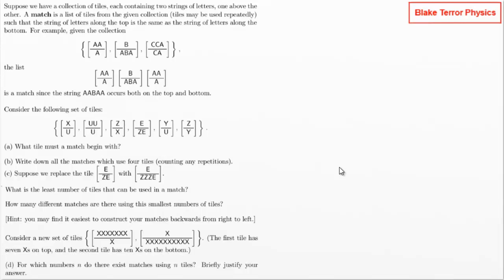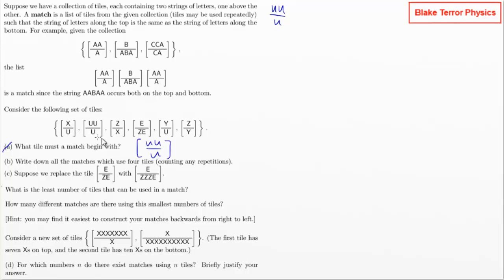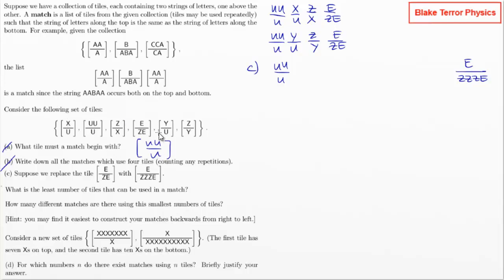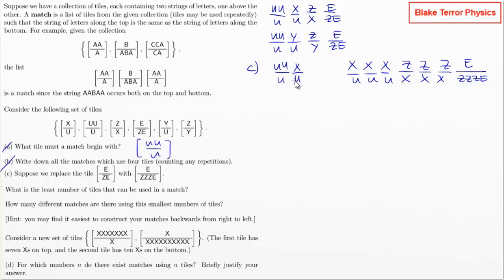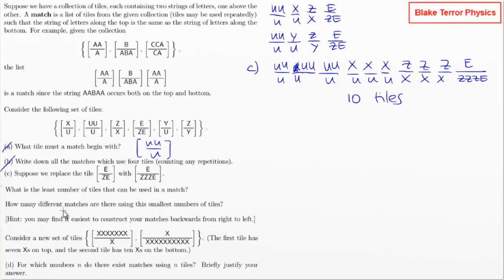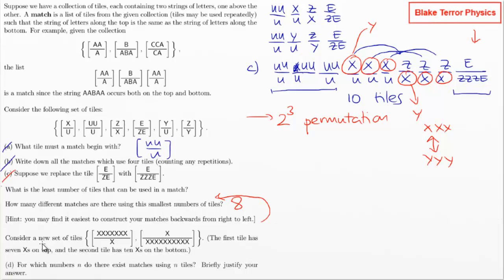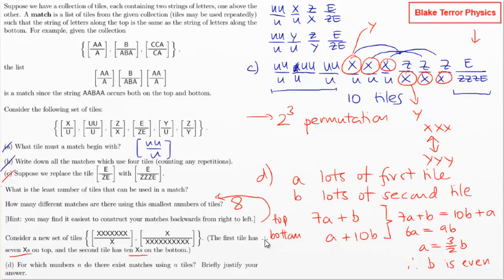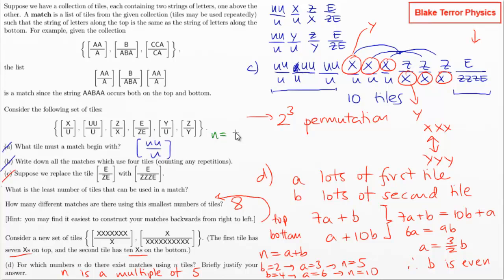Oxford MAT 2007 Q7